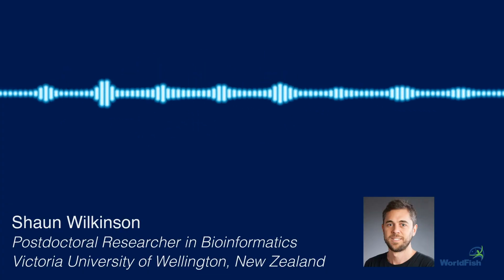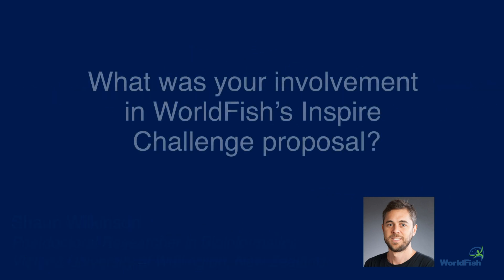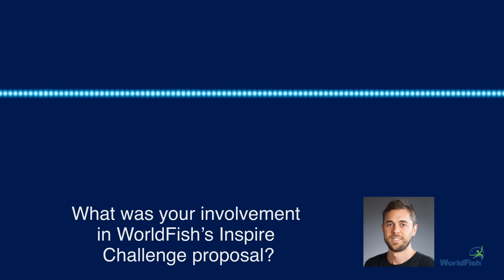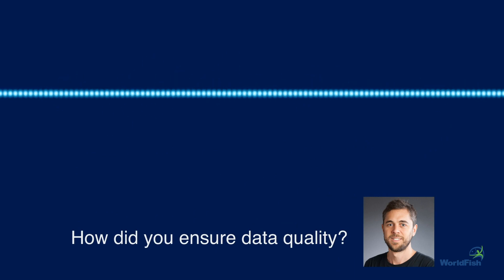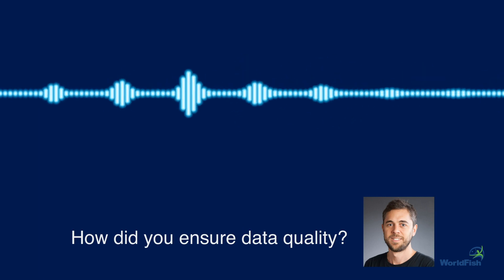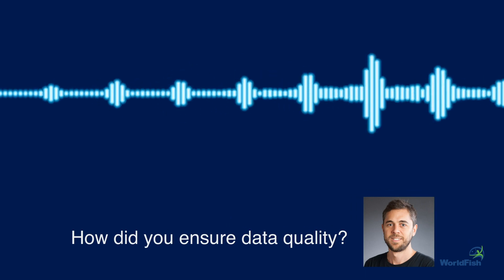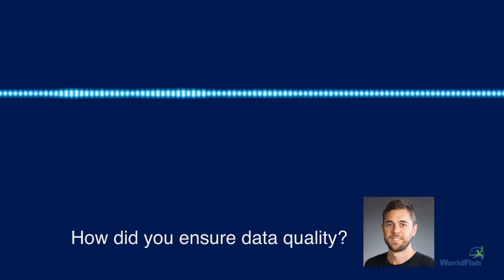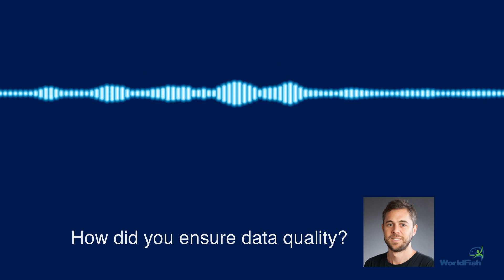The big data supporting small-scale fisheries research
In this animated audio clip, bioinformatics researcher Shaun Wilkinson explains the data tool behind WorldFish's winning proposal for the CGIAR Platform for Big Data in Agriculture's 2018 Inspire Challenge.

The proposal, ‘An integrated data pipeline for small-scale fisheries’, aims to use big data to uncover the hidden contribution of fish to the livelihoods and food and nutrition security of over 3 billion people around the world.